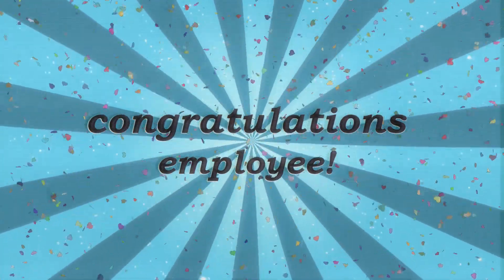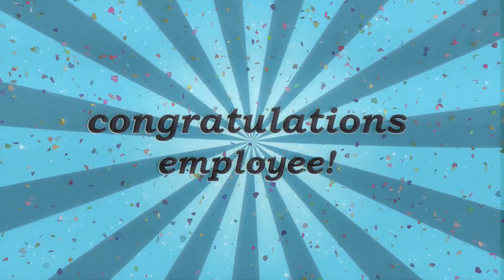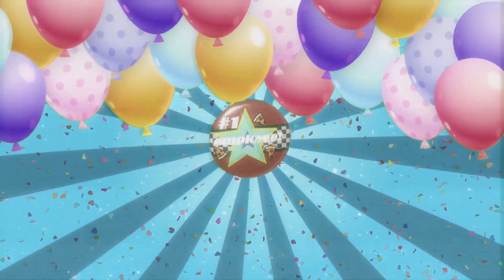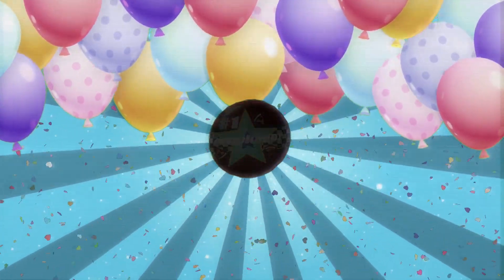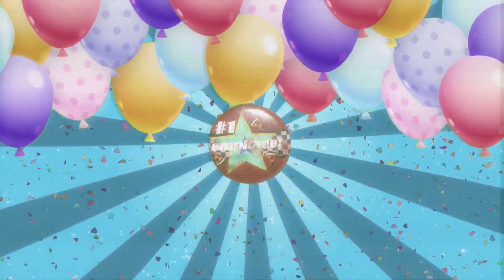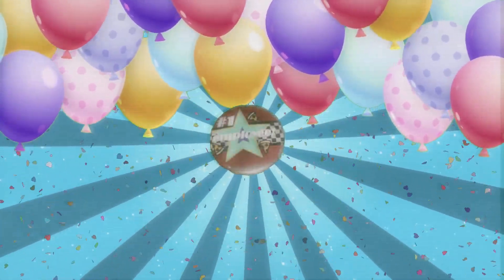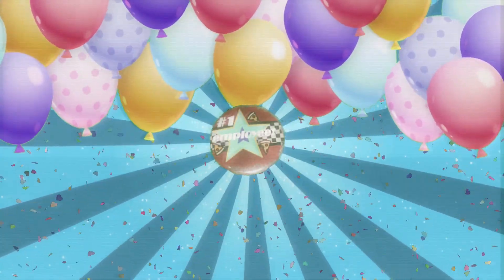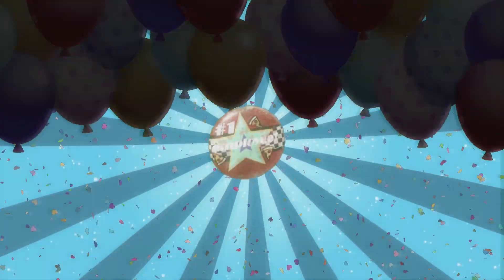Helpy #1 employee pin is here!